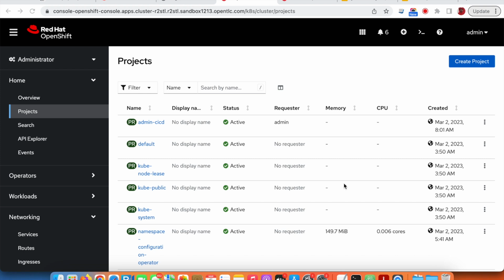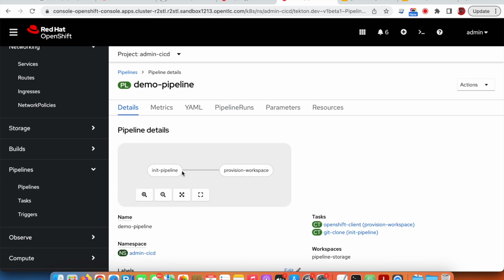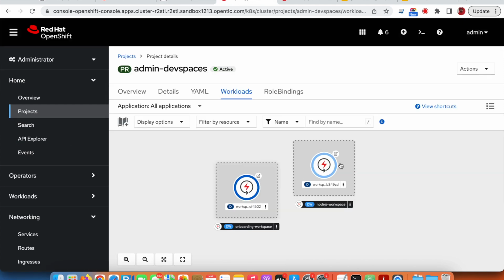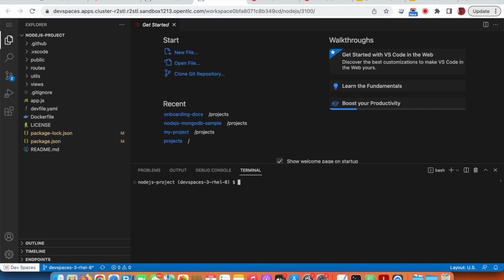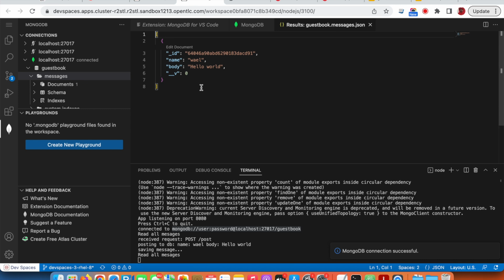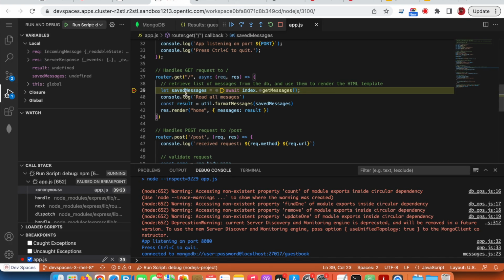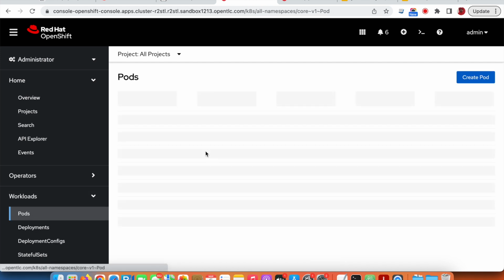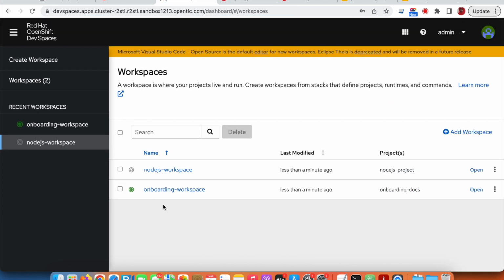Namespace as a service (NaaS), Workspace as a service (WaaS)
Demo with Audio